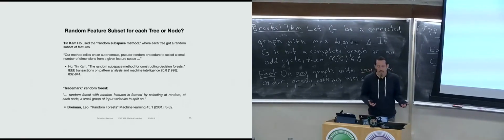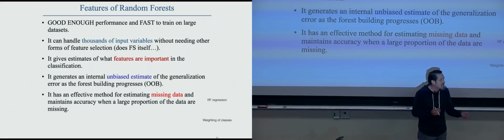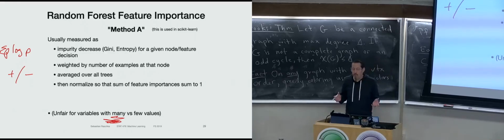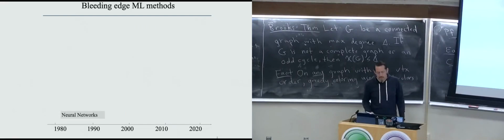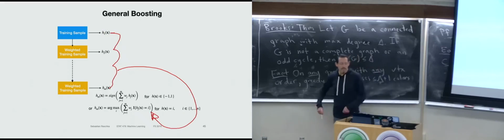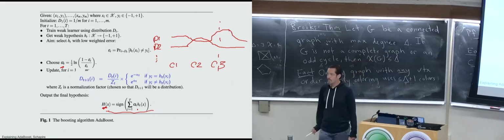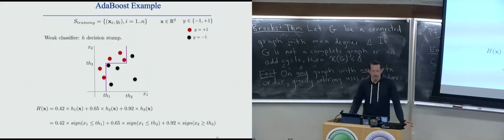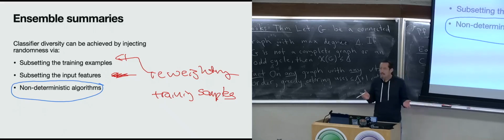Lecture 20 - Boosting ensembles